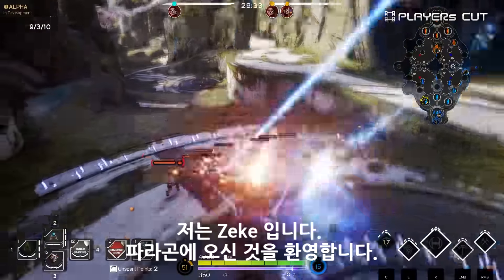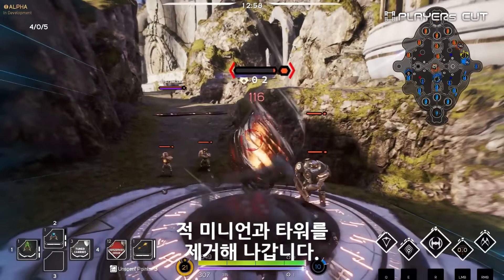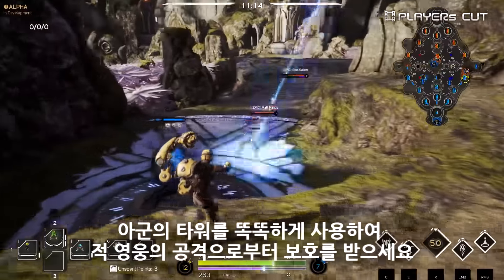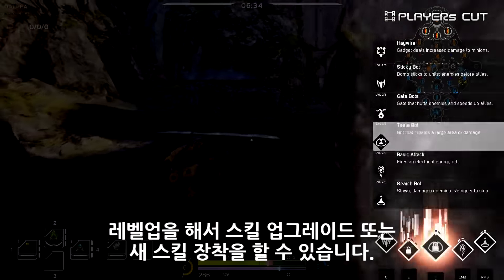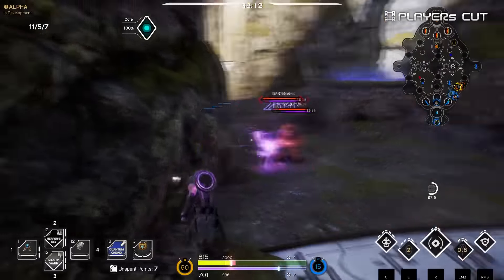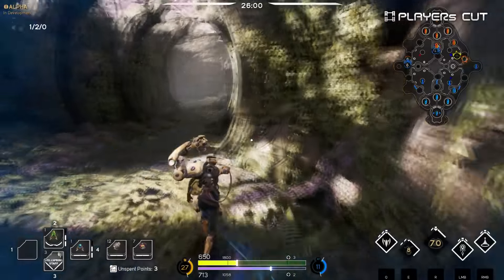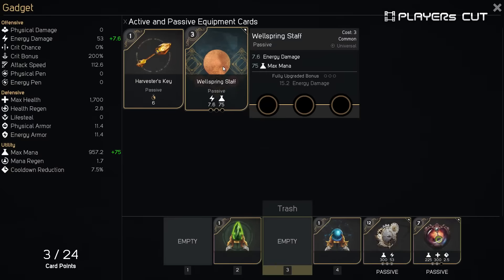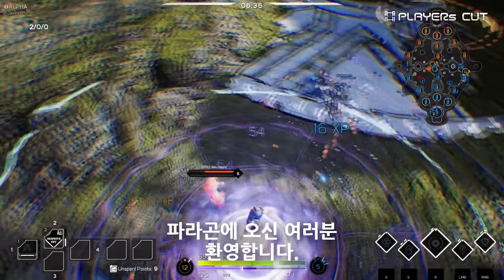(한글자막) 파라곤 최고의 플레이 팁 8가지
에픽게임스의 파라곤 얼리 액세스 시즌 플레이가 시작되었습니다.

파라곤을 플레이하면서 유의해야할 8가지 팁을 정리하였습니다.

파라곤은 슈팅게임이 아니라 MOBA입니다 ^^